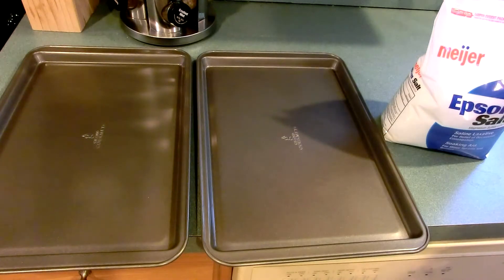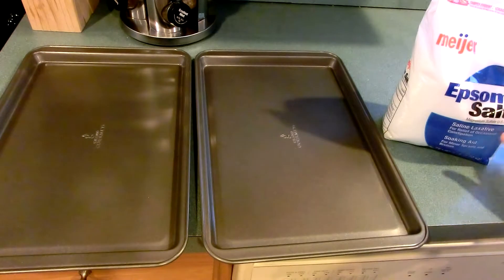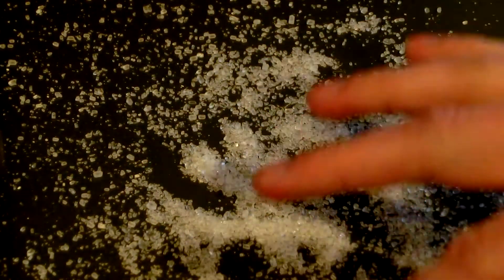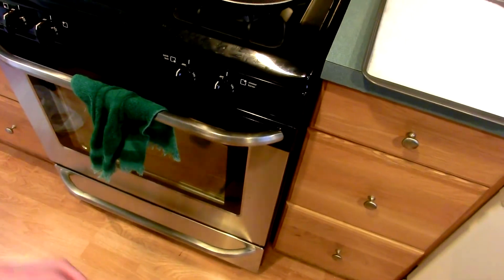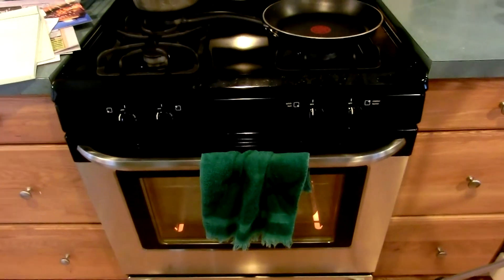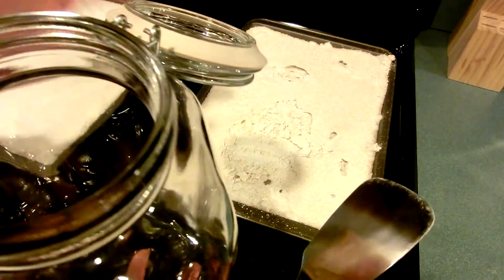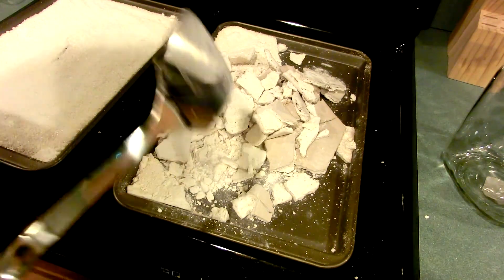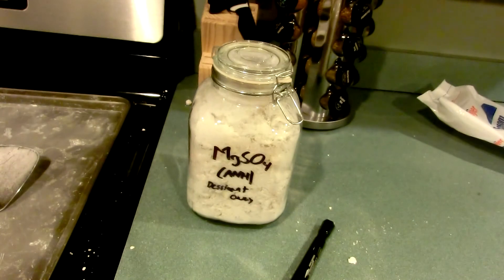Dehydrating Magnesium Sulfate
In this video, I demonstrate the manufacture of 1.3kg of anhydrous magnesium sulfate for use as a laboratory desiccant.